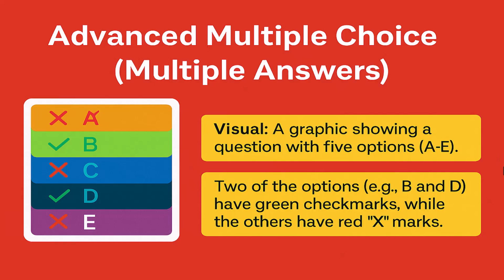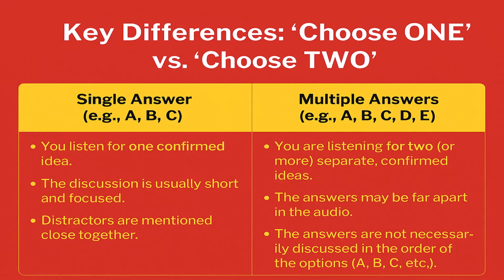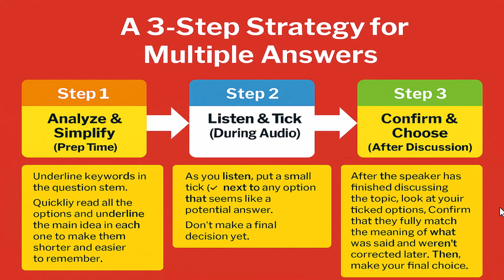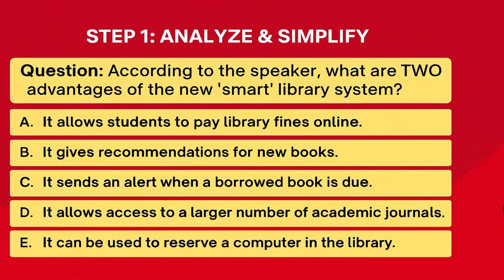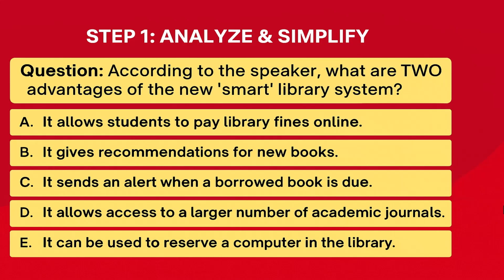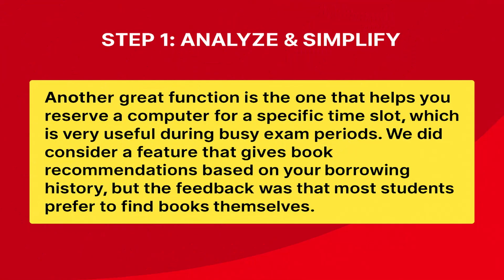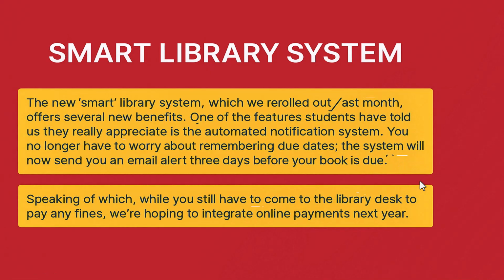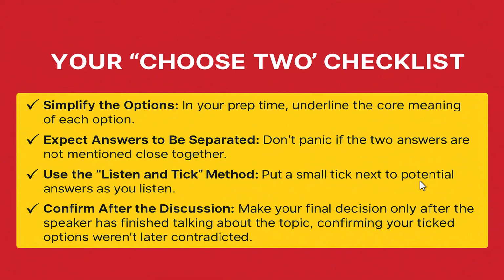Beat The Hardest IELTS Listening Questions With This Trick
Level up your IELTS skills with this video on tackling Multiple Choice questions in the IELTS Listening section! This lesson offers essential IELTS tips and strategies to help you succeed on the IELTS exam. Learn effective methods and improve your listening test performance with targeted IELTS listening practice.